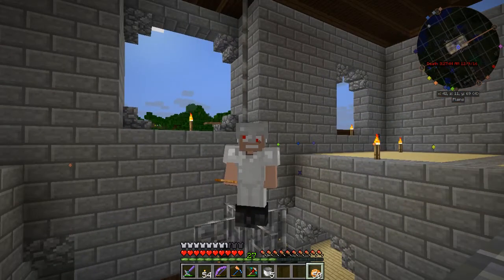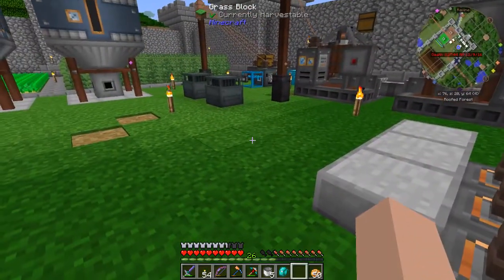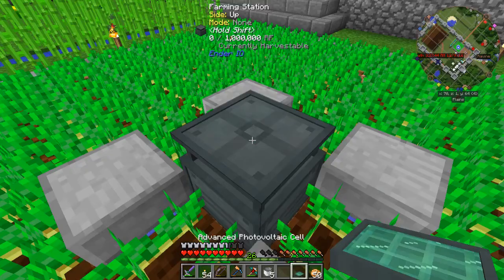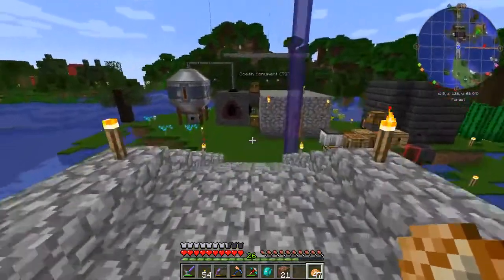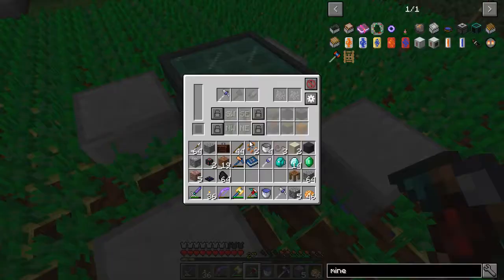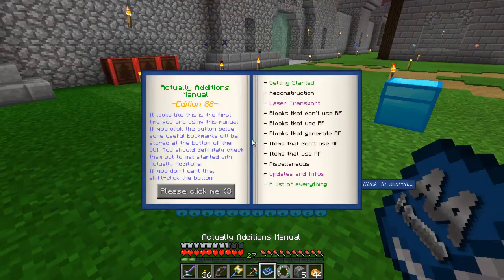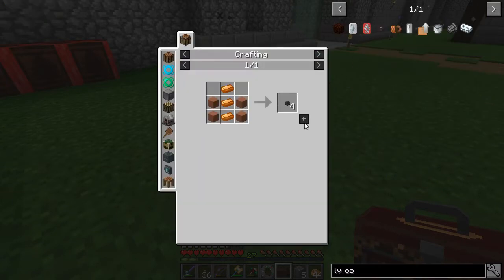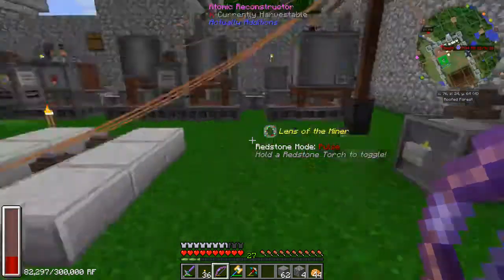Modded Minecraft : FTB Direwolf20 : Ep 9 : Atomic Reconstruction! (Actually Additions)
You guys reacted in a BIG way in response to my teaser video for this modpack so here it is! FTB's Direwolf20 pack!

In this excursion into video goodness we get our farms auto-harvesting. We find a way to get prismarine without an ocean monument. AND we discover a tool that is a cornerstone of Actually Additions.